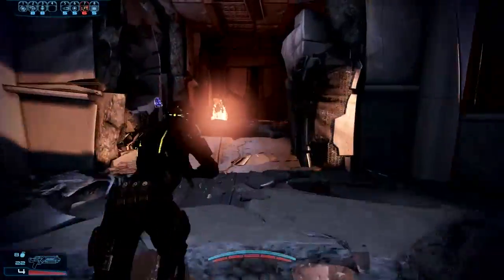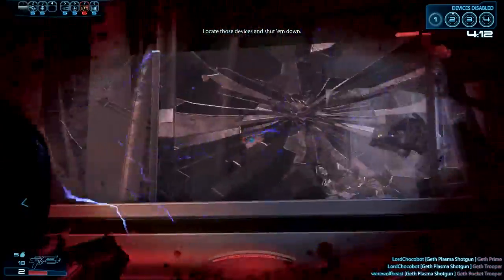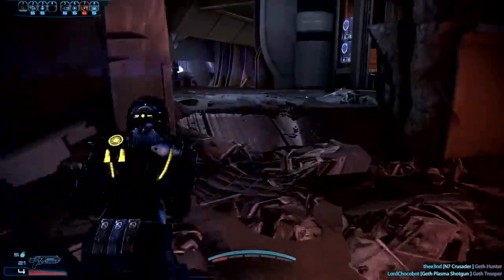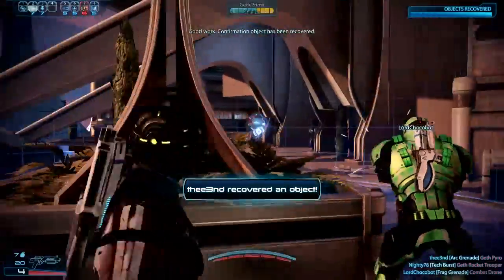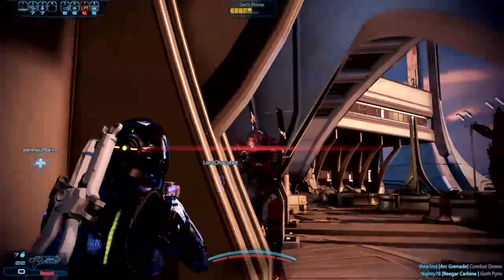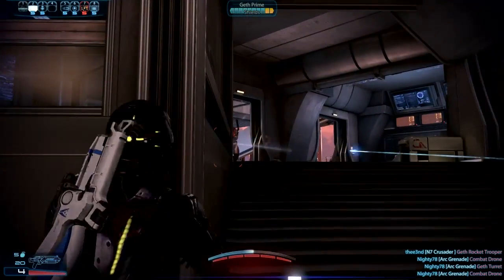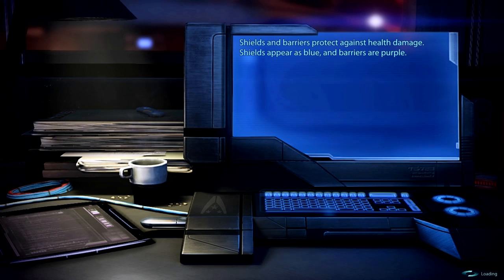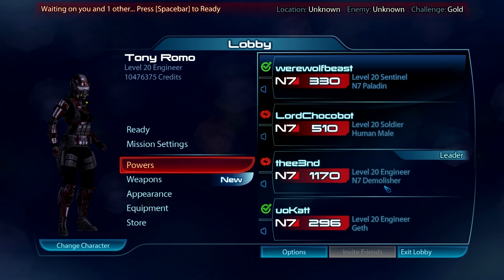The Crusadin' Demolisher - Mass Effect 3 Multiplayer